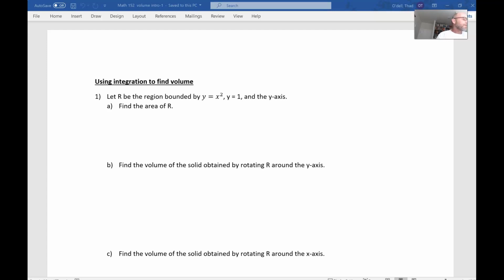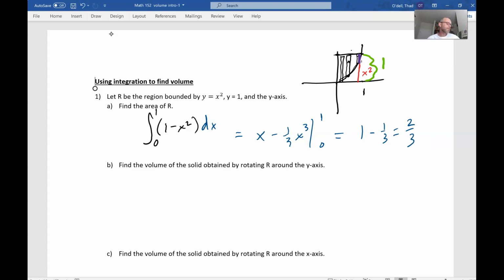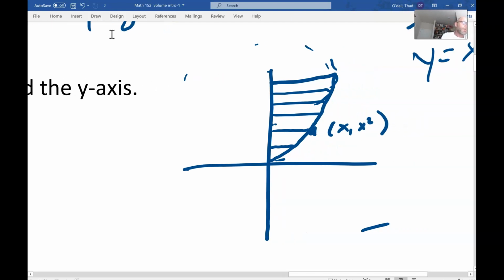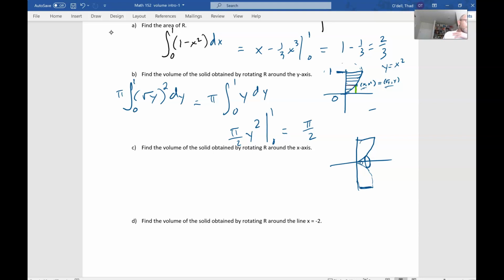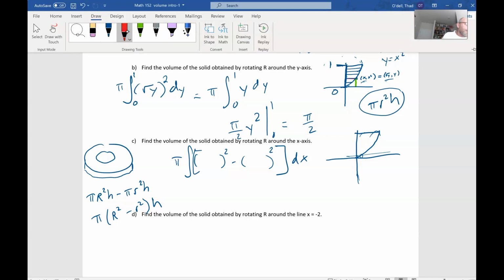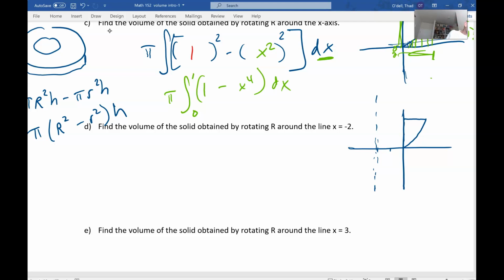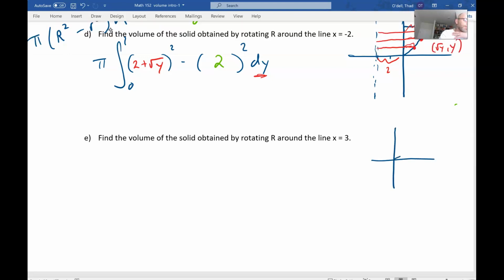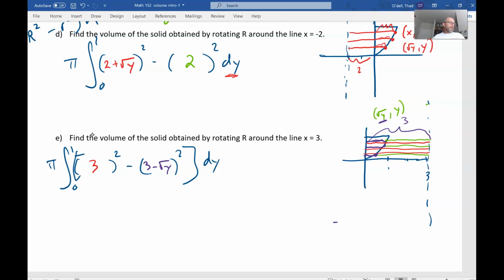disc and washer method for finding volume